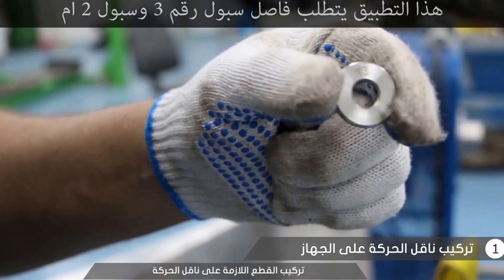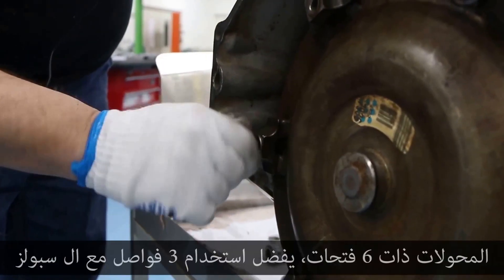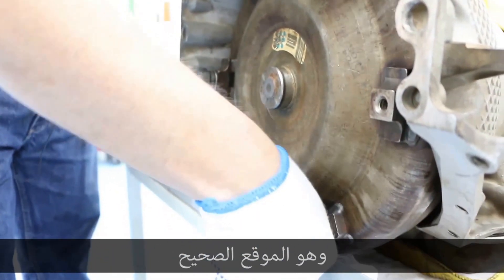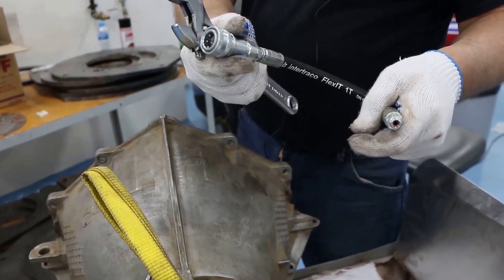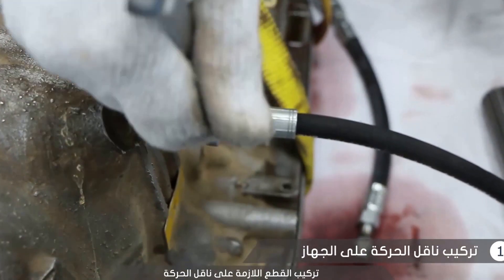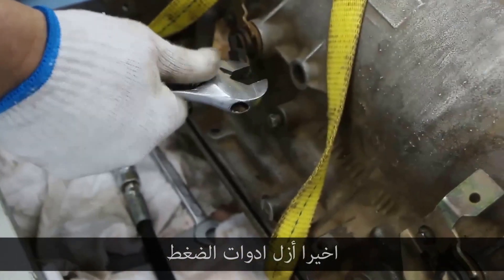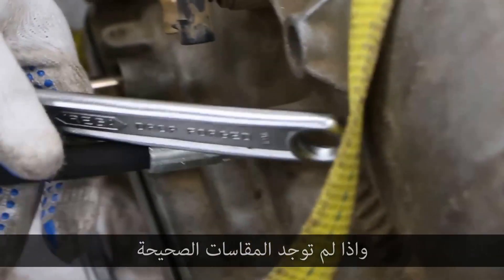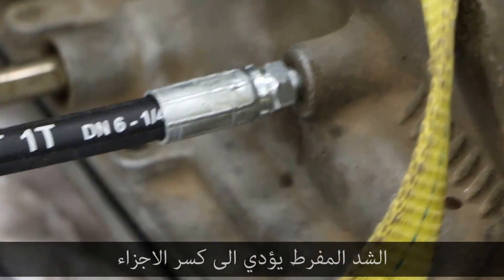Subtitle First Vid 02